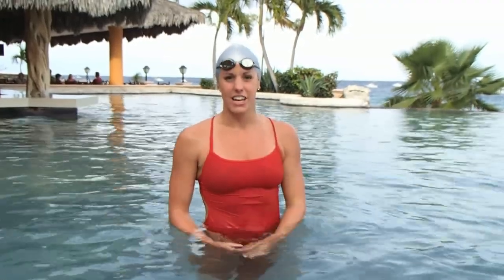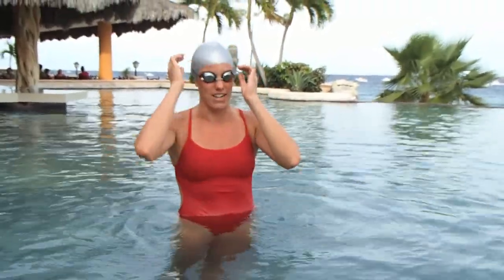Swim Speed Strokes: Laura Sogar’s Favorite Breaststroke Drill: Breast Arms, Flutter Kick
Swim Speed Strokes is a new swimming technique book by swimming coach and 4-time Olympian Sheila Taormina. Her book Swim Speed Strokes reveals the freestyle, backstroke, breaststroke, and butterfly technique of elite swimmers. Master elite technique in all four swimming strokes.